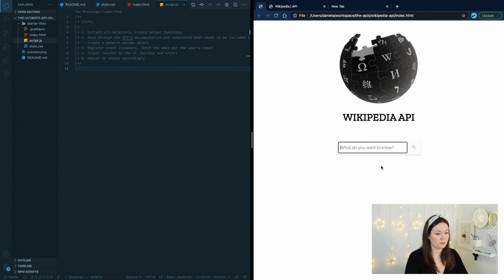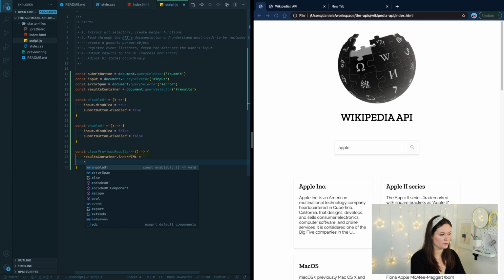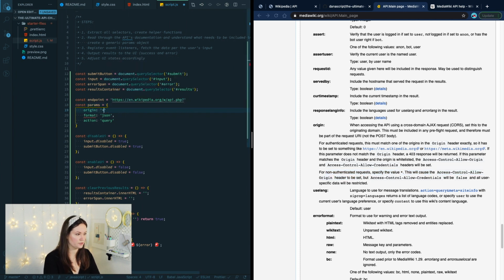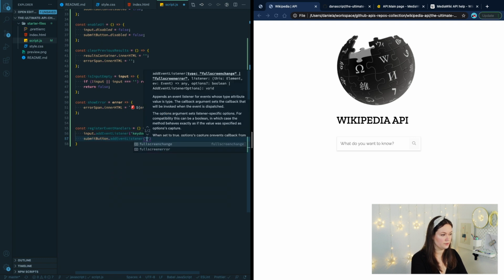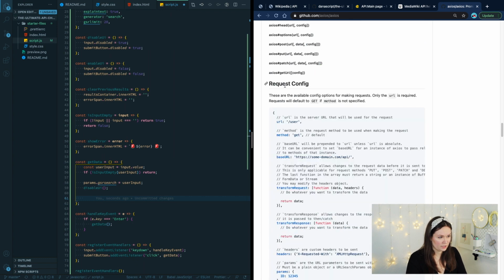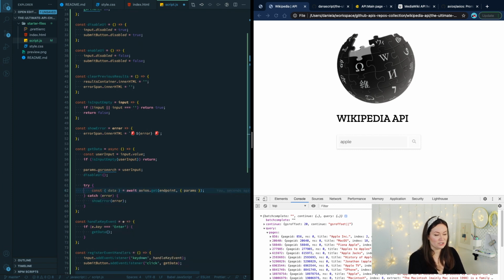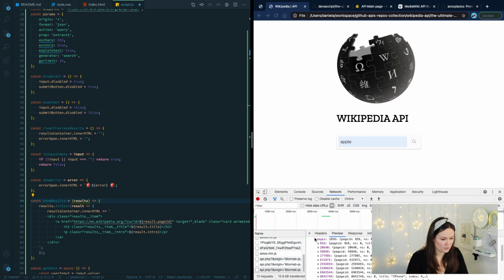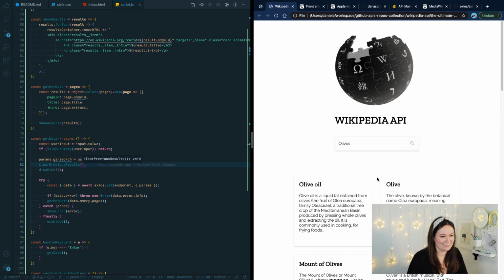Build a WIKIPEDIA search app API PROJECT for beginners with their PUBLIC API AXIOS HTML CSS JS (ES6)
We are all familiar with wikipedia and with their API we can build a great api project for beginners to put on your web development portfolio. Even though their API documentation is quite complex - we will manage!

The Wikipedia API Challenge is built with HTML, CSS, JavaScript (ES6) and uses Axios to communicate with their API. We will also use async/await and use the try...catch statement.

If you're new here - The Ultimate API Challenge is a place where I want to "break the ice" between us and APIs, show you how you can work with different tech stack, documentation, APIs, learn how to to code, create cool and interesting api projects which, by the end of the video, will be ready to be included in your web development portfolio!

So if you were searching for things to build, api project ideas, cool coding projects for beginners or just to hang out coding, - hop on this video and stay tuned for more!

Chapters:
00:00 Intro
00:40 Get to know the project
01:50 Extract main elements
03:10 Create helper functions
06:10 Exploring the API docs and defining our params
12:08 Register event listeners
13:58 Fetch the data per user's input
15:58 Using Axios
17:20 Using Async Await
18:30 First successful API call
19:41 Try...catch block
21:50 The cool unknown part of the try...catch block
23:00 Prepare the data for the UI
26:30 End result and some touch ups
27:30 Recap

Looking forward to seeing you in the next one! 👋